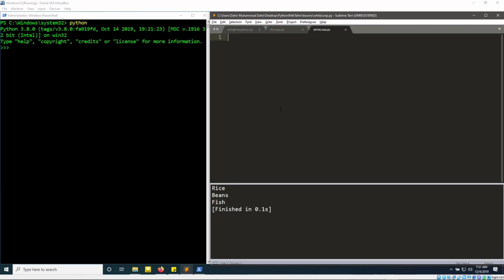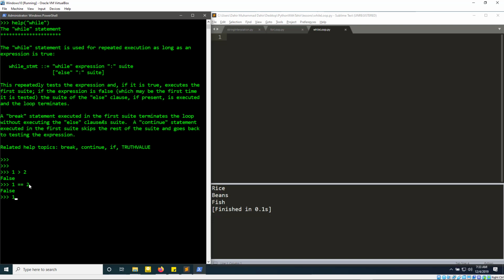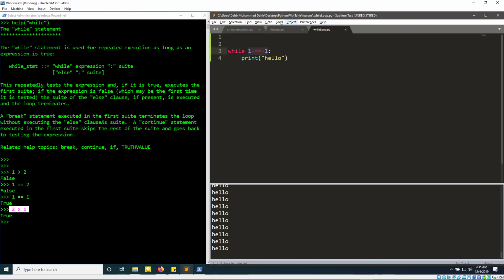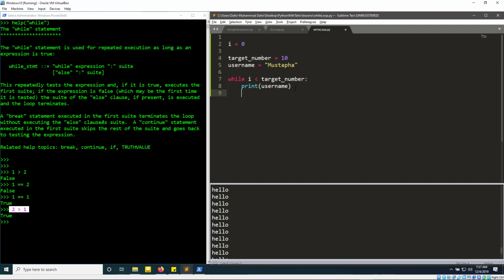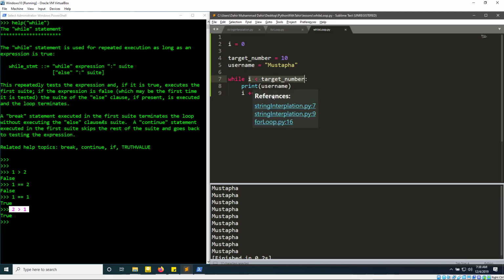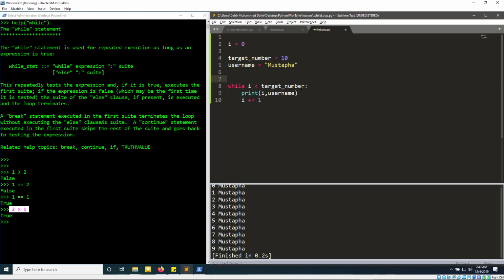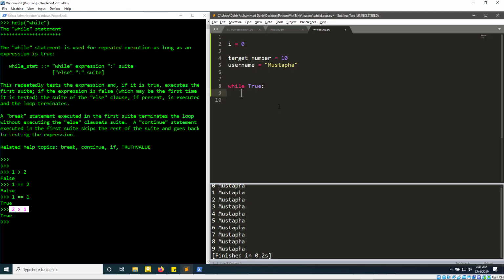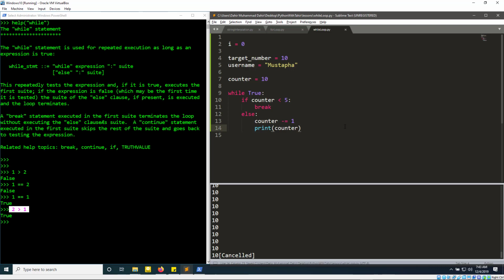PythonWithTahir 8 - while loop construct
Learn the basics of the Python while loop construct